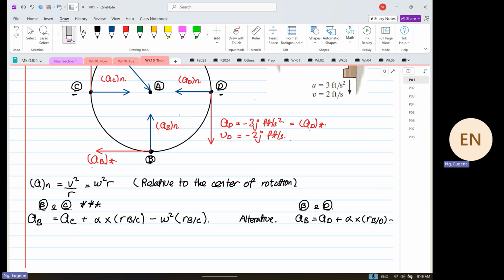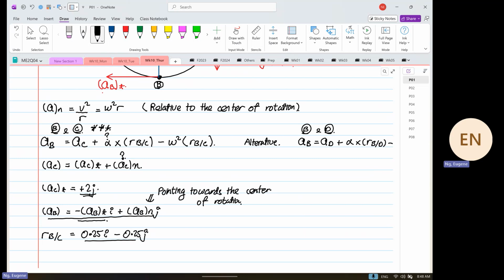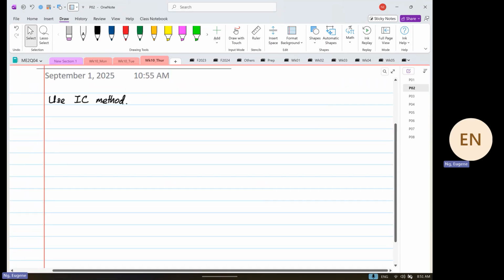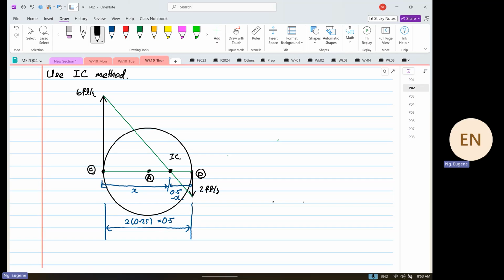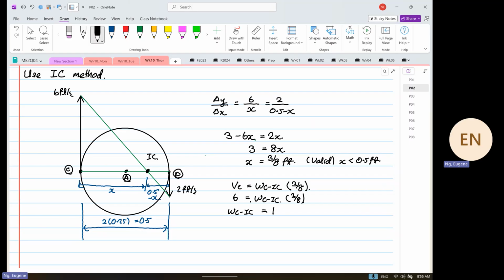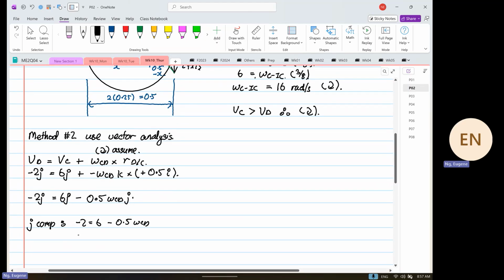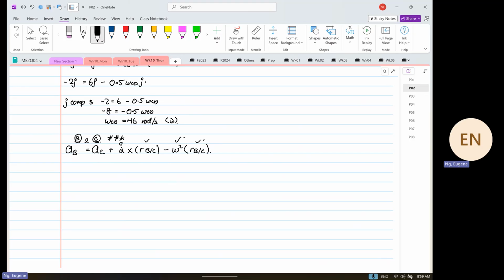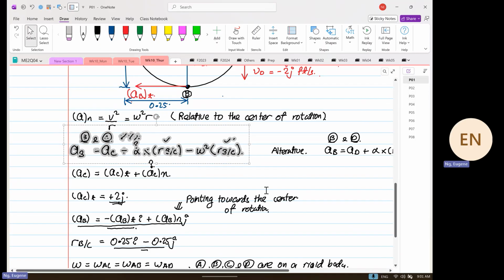Wk10 Thur P02